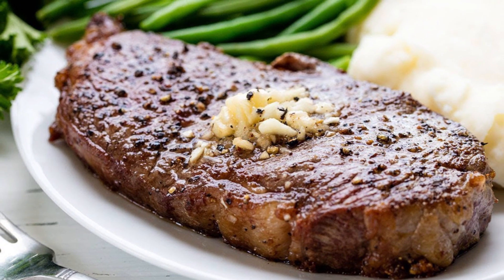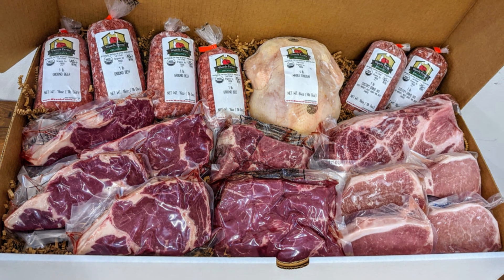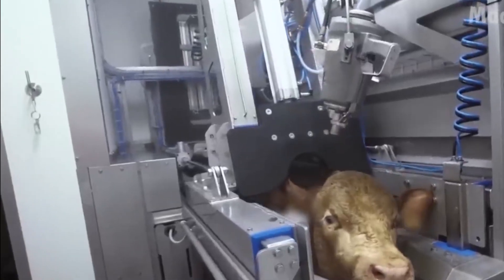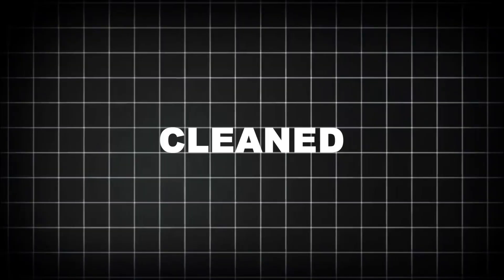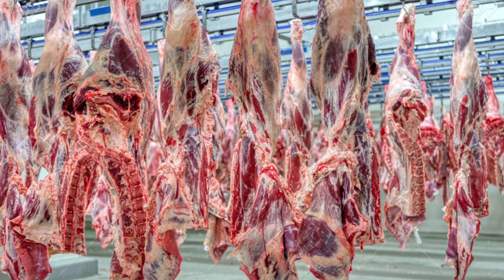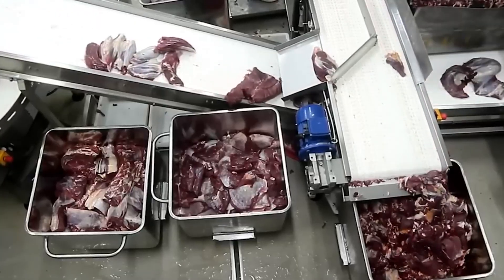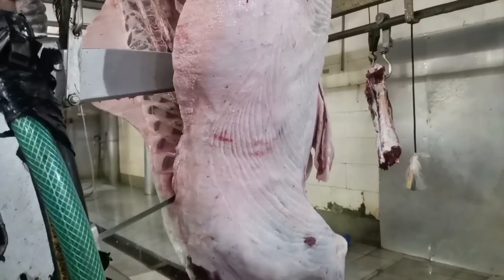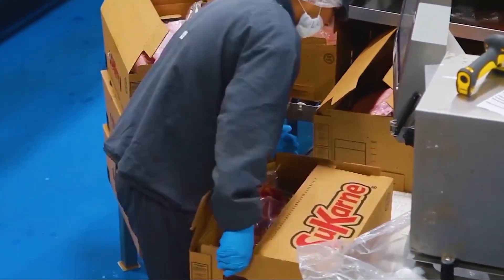How Beef Is Made & Processed in a Modern Factory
Over 4,000 cows are slaughtered every single day — but what actually happens behind those factory doors?

This video takes you inside the high-speed world of industrial beef production. From live cattle intake and stunning to carcass processing, meat grading, and packaging — we reveal the full step-by-step process that turns livestock into the beef products found in supermarkets and restaurants around the world.